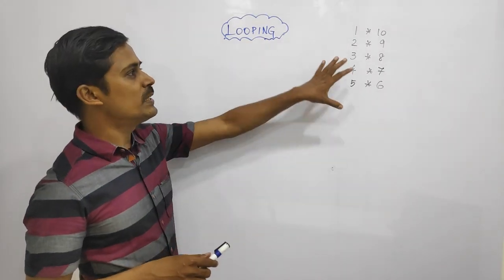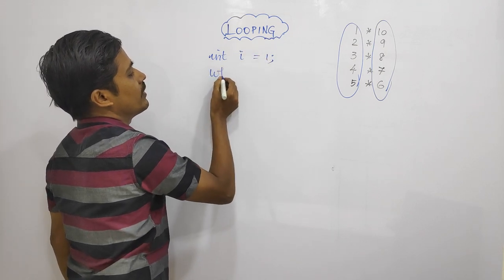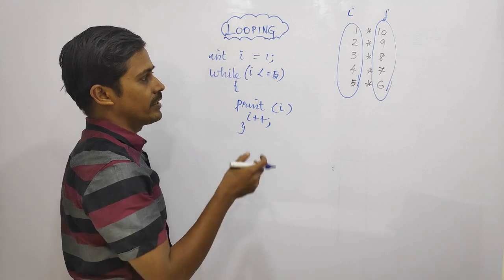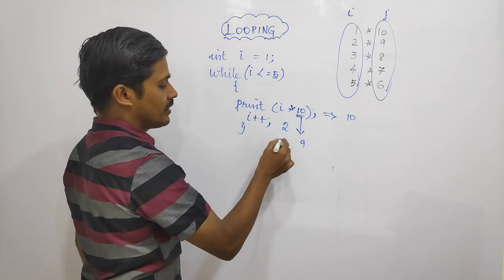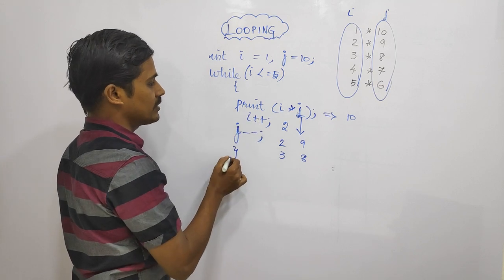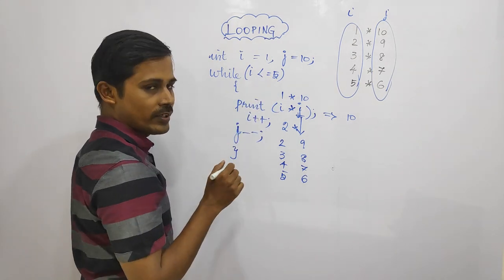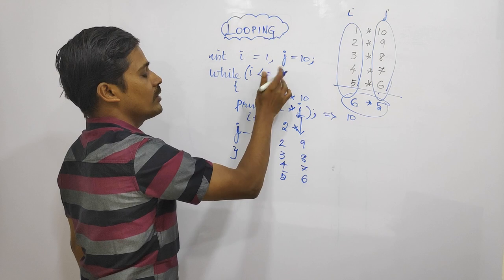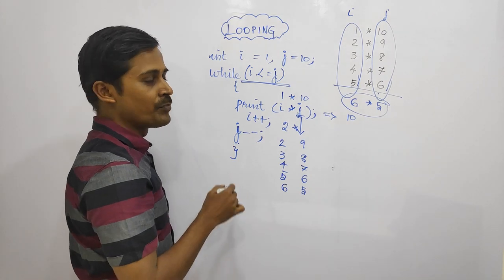While Loop 1*10 2*9 3*8 4*7 5*6 - தமிழில் Programming - Payilagam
Learn While Loop 1*10 2*9 3*8 4*7 5*6  Programming Tamil Here.

 1) Java in Tamil
 2) Programming in Tamil
3) Data Structures and Recursion in Tamil
 4) Exception Handling in Tamil
5) Java String in Tamil
6) Java Collection in Tamil
7) Java Regular Expression in Tamil
8) Java File Reading, Writing in Tamil
9) Java Collection in Tamil